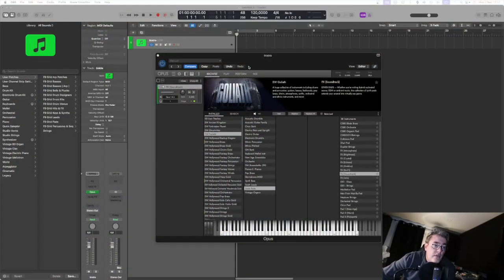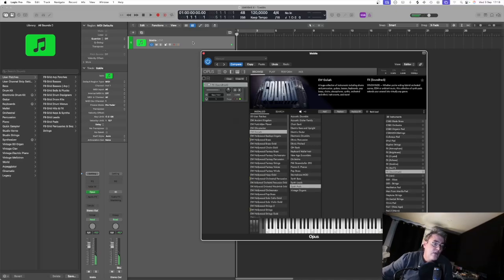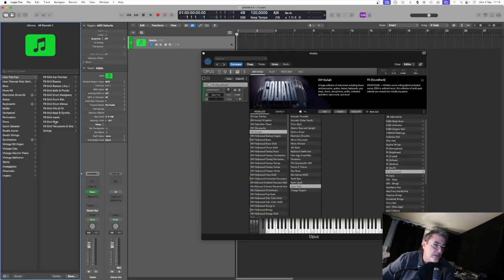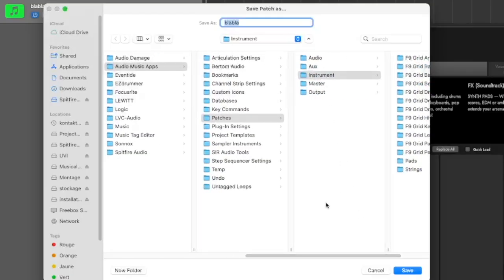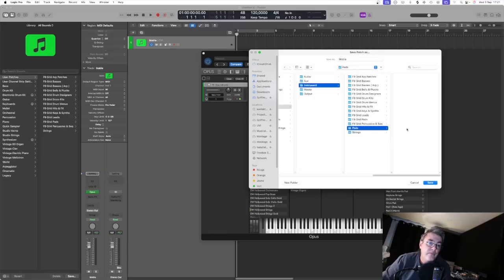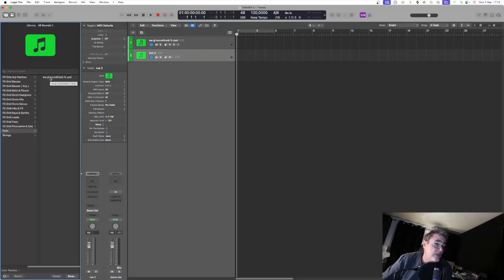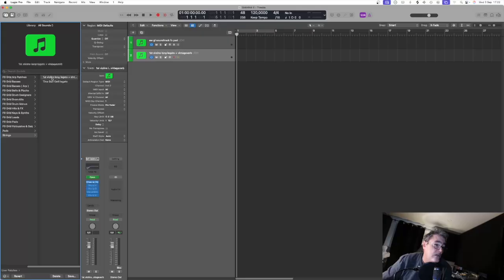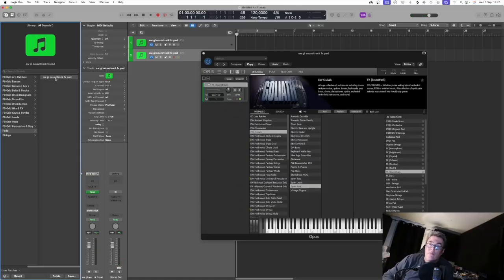How to save your favourites sounds from vsts our libraries in your user patch directory of Logic Pro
Hello guys,

in this video i'm going to show you how to save your favourites soubds coming from libraries like spitfireaudio ,eastwest , or others into your "user patch" directory of logicpro .